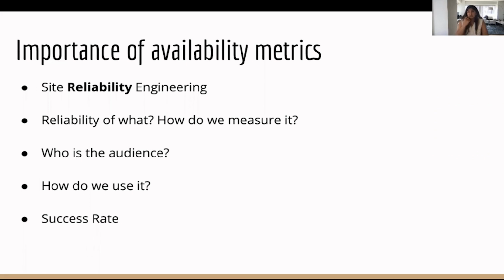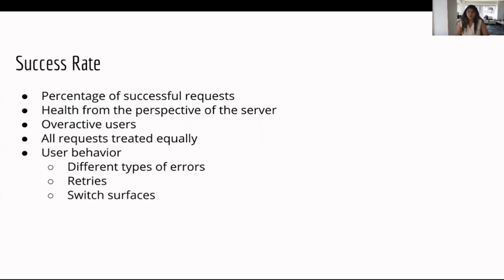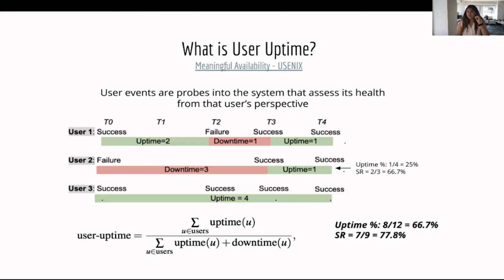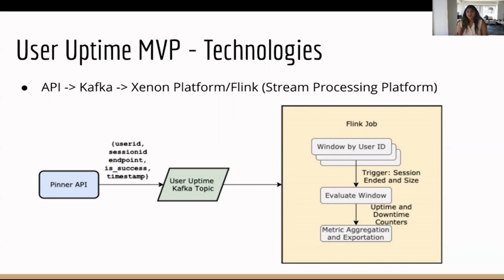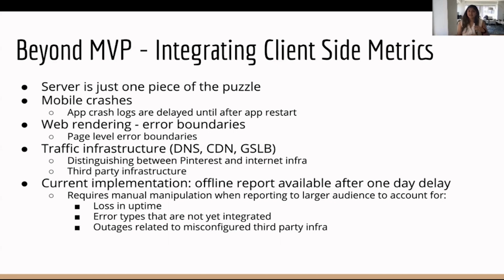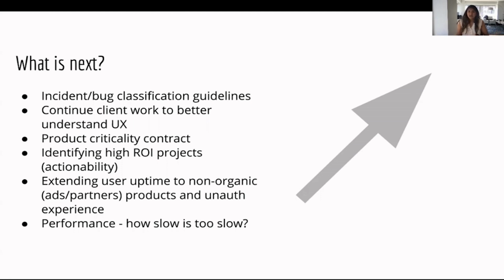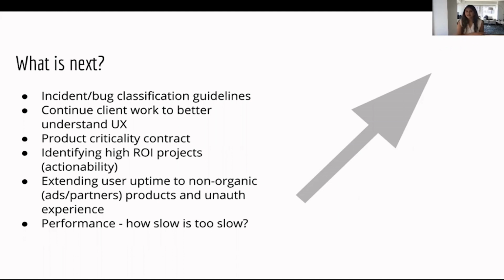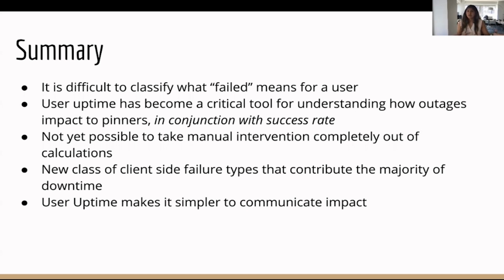SREcon21 - User Uptime in Practice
User Uptime in Practice

Anika Mukherji, Pinterest

As SREs, ultimately user experience is our most important metric. At Pinterest, like many other companies, we were using success rate as a proxy for the quality of our service to our users. However, success rate is fraught with many issues when it comes to representing product quality, which made it difficult for us to understand, measure, and react to changes in "Pinner" experience.

We landed upon User Uptime as our solution. This is a "time-based" metric that presents many advantages over a "count-based" metric like success rate. During this talk, we will discuss how Pinterest went about implementing such a metric—in terms of technological stack and design decisions—and what we learned in the process, about both our product and our users.